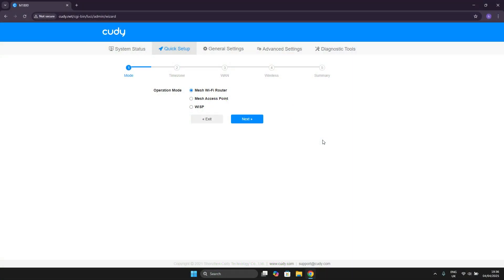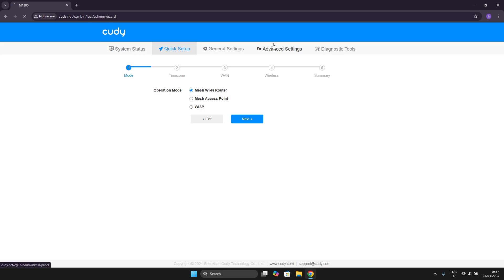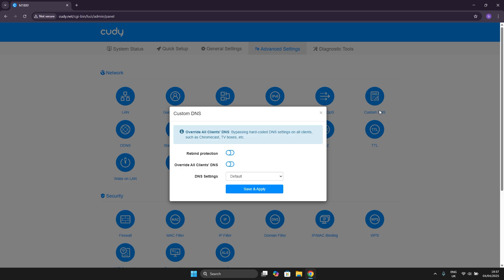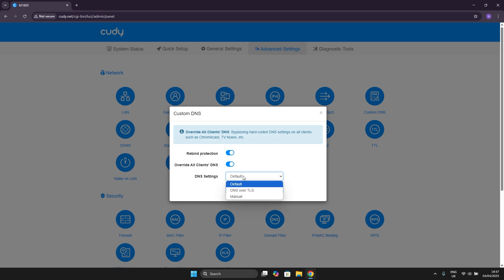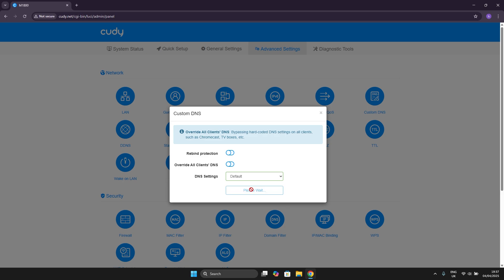How to Create Custom DNS on Cudy AX1800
Learn how to set up custom DNS servers on your Cudy AX1800 router for faster browsing, improved security, or content filtering. This guide covers Cloudflare, Google DNS, and OpenDNS configurations, plus troubleshooting tips.

How to change DNS on Cudy AX1800?
What are the best DNS servers for Cudy AX1800?
How to test if custom DNS is working on Cudy AX1800?